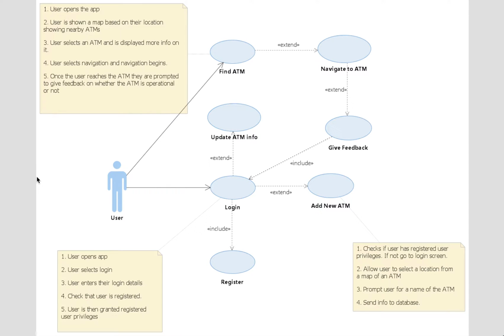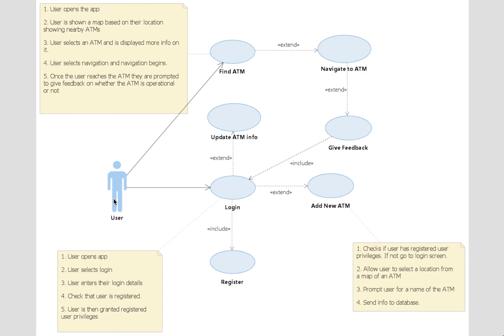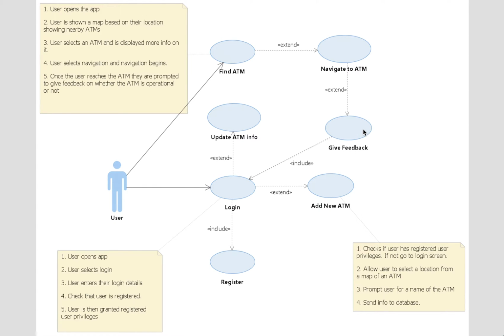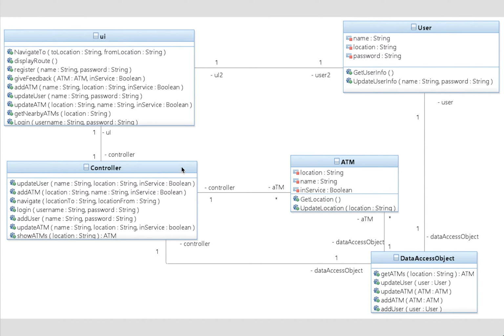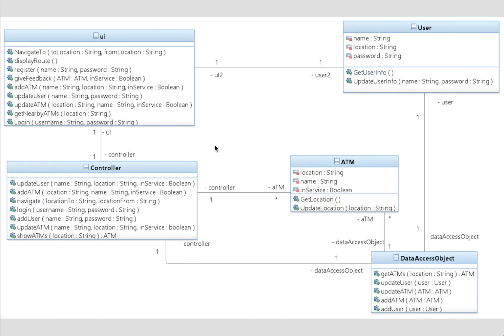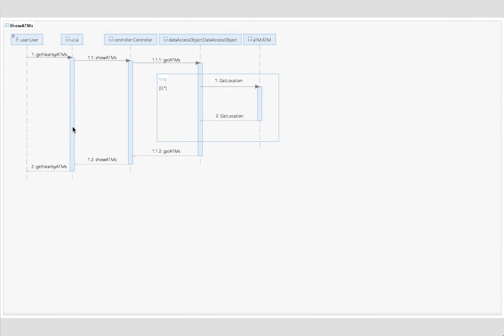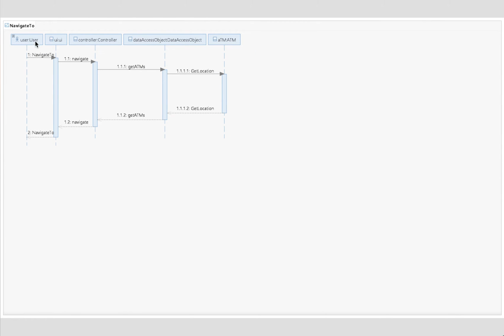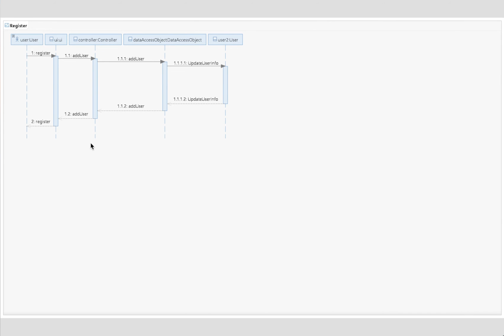Aidan Devlin C13765599 Software engineering Assignment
An ATM app finder